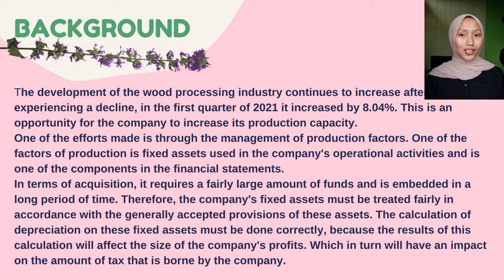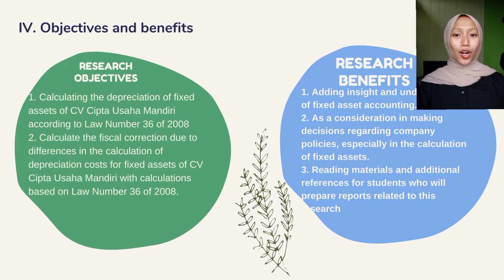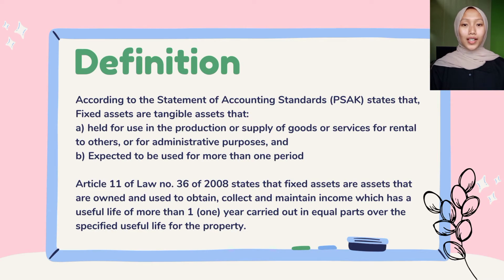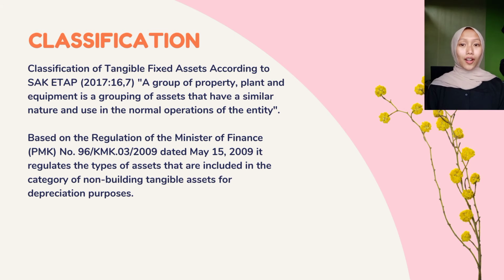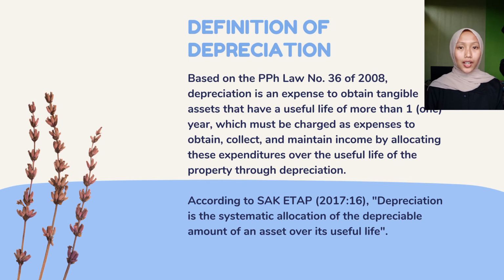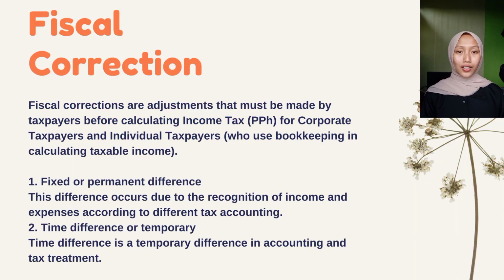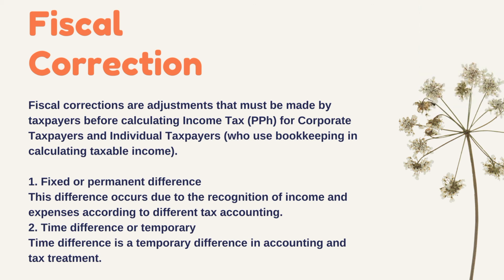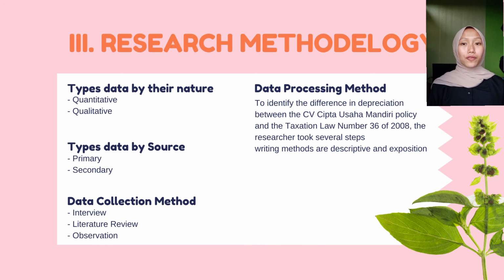Proposal TA | Ira Jayanti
Nama : Ira Jayanti
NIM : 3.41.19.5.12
Judul : Perhitungan Penyusutan Aset Tetap Berdasarkan UU No. 36 Tahun 2008 Pada PT Cipta Usaha Mandiri(Wood Industries)
Institusi : Politeknik Negeri Semarang

Deskripsi :
Perkembangan industri pengolahan kayu terus mengalami peningkatan setelah sempat mengalami penurunan Hal ini menjadi peluang bagi perusahaan untuk meningkatkan kapasitas produksinya. Salah satu upaya yang dilakukan yaitu melalui pengelolaan faktor-faktor produksi. Faktor produksi salah satunya yaitu aset tetap yang digunakan dalam kegiatan operasional perusahaan dan merupakan salah satu komponen dalam laporan keuangan. Sehingga diperlukan ketelitian dan ketepatan perhitungan dalam pengelolaannya, karena berpengaruh terhadap besar kecilnya laba perusahaan. Oleh karena itu, aset tetap perusahaan harus diperlakukan secara wajar sesuai dengan ketentuan yang berlaku umum terhadap aset tersebut. Perhitungan penyusutan pada aset tetap tersebut harus dilakukan dengan tepat.